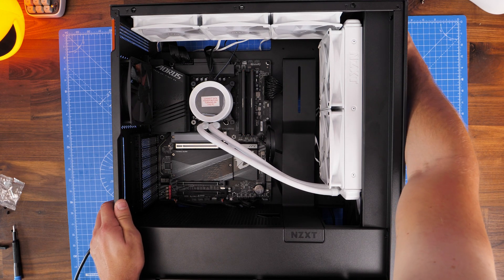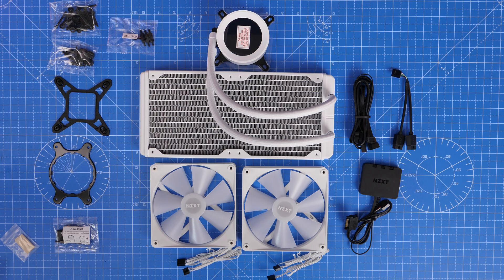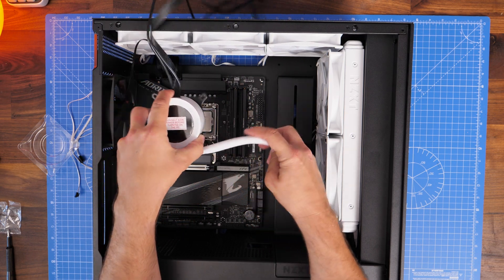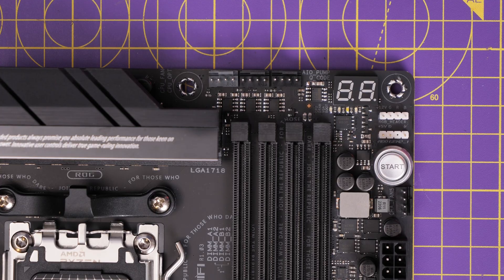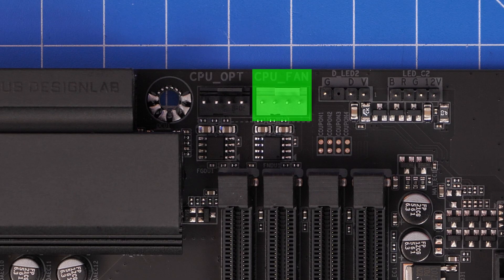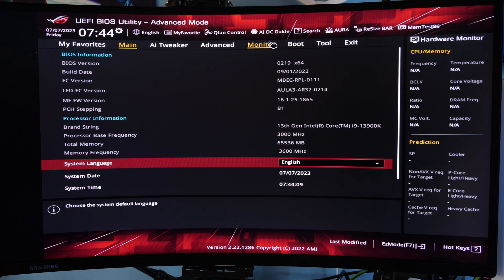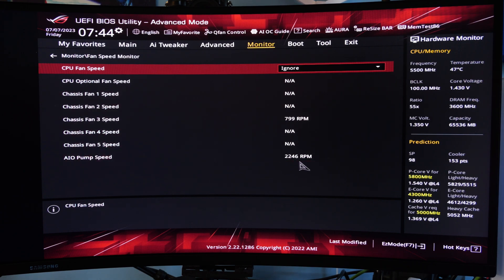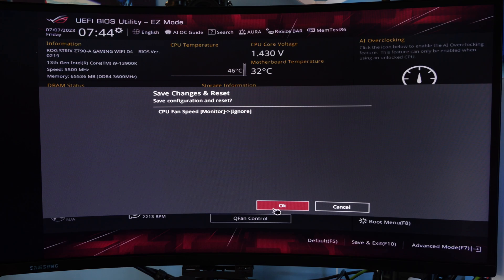How to fix "CPU Fan not detected" errors and warnings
In this video I'm talking about what to do if you've built a PC but then you can't install Windows or you can't boot your machine because of a warning about the CPU fan speed not being detected.
This is often a simple fix luckily. If you've installed an all-in-one CPU cooler, then chances are you connected the pump head to the AIO pump header on the motherboard. This leaves the CPU Fan header empty, which some motherboards don't appreciate! So the solution is either:

1 - unplug the AIO pump cable and connect it to the CPU fan header instead
2 - head into your BIOS settings and set the CPU fan monitor to "ignore"

Either of these options will work and should solve your problem.

Here are some other videos you might find useful:
Common Mistakes You Might be Making with Your PC Fan Setup! PC airflow tips and tricks
How to choose the right PSU (which Power Supply Unit you need and how to install it)

MANNINGTREE
CO11 9BE
United Kingdom